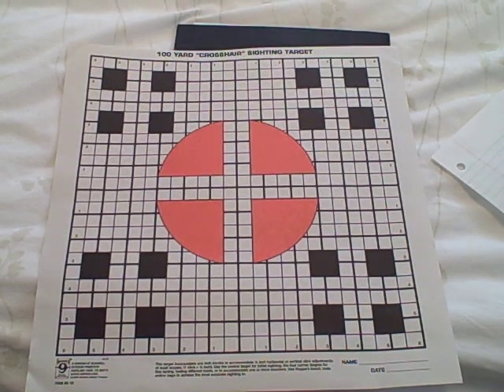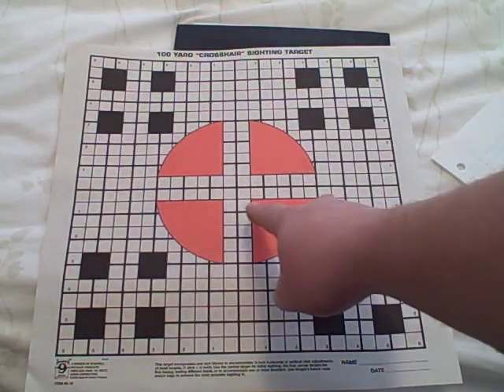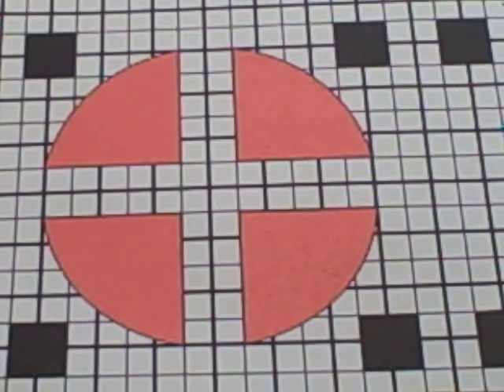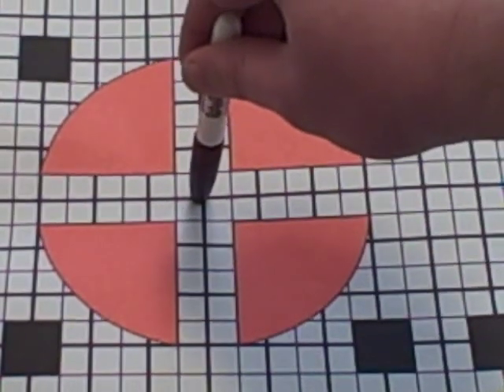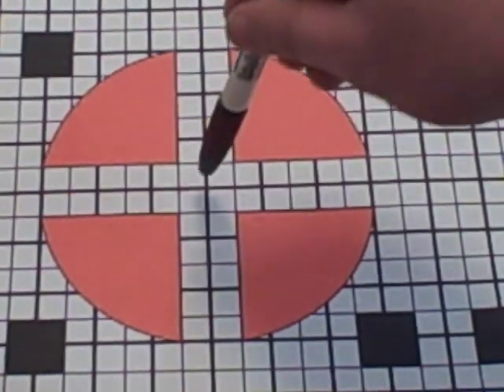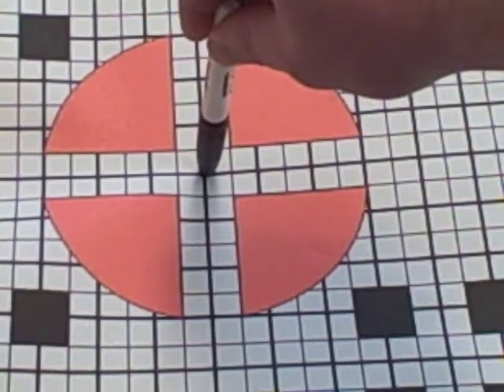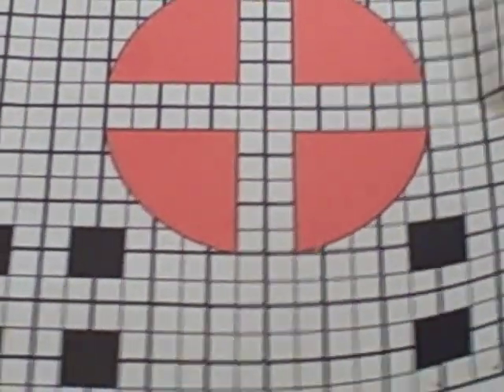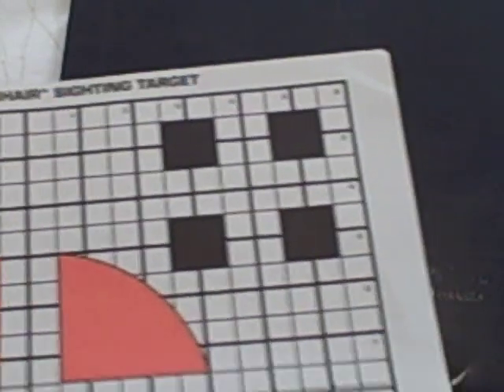Adjusting POA to POI at 100 Yards With Magnified Optic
Just some simple tips for correctly adjusting your scope at 100 yards.